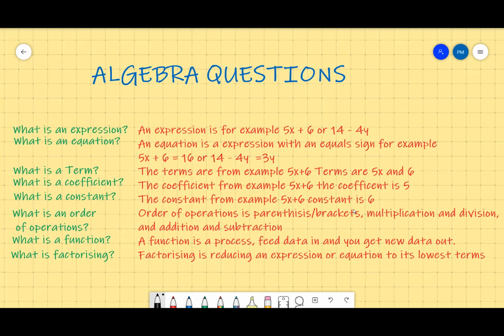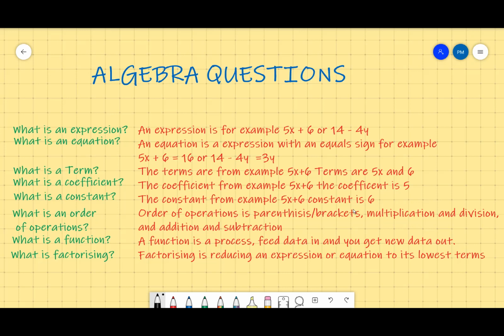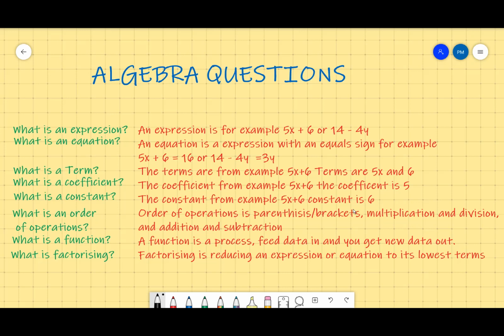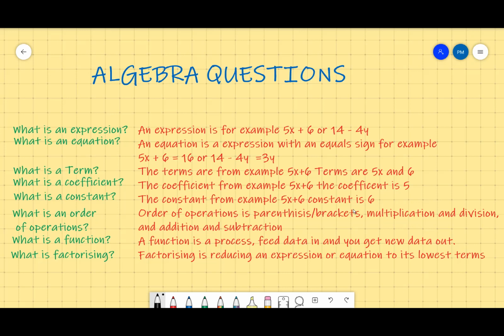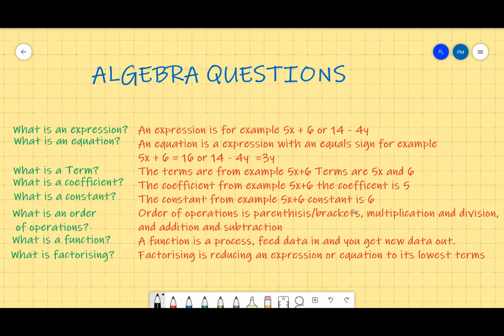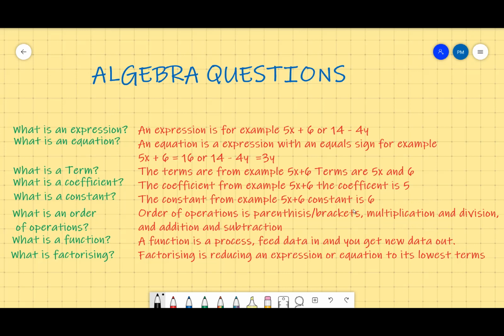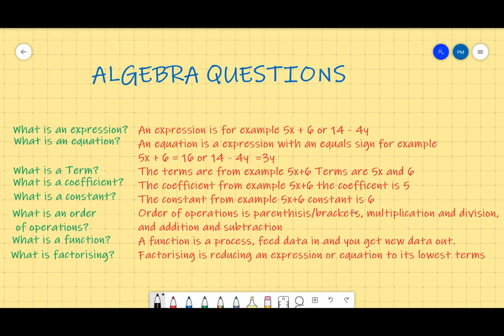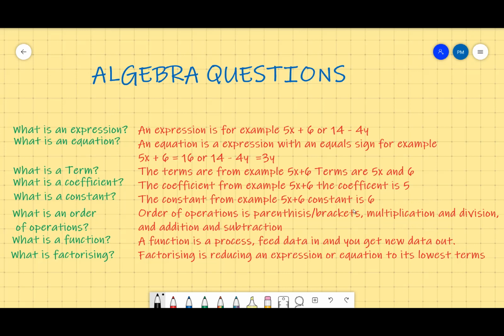Algebra Questions with Answers, Expressions, Factorising, Fractions, Order of Operations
We all need to understand and know the answers to these Algebra questions, the questions are mostly easy but it is so important to know the answers. If you know all the answers to these 8 questions Algebra can become easy. When you understand how to approach algebra your worries disappear. You need to know factorising, fractions, order of operations